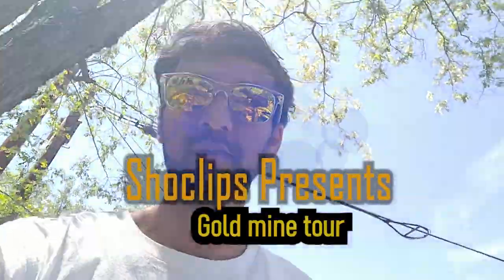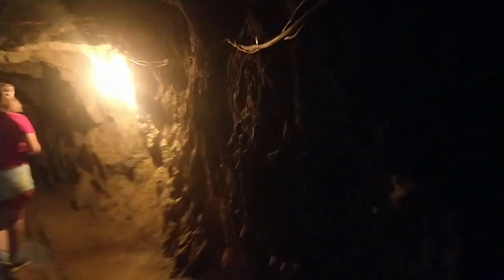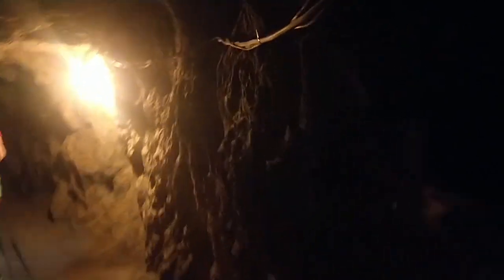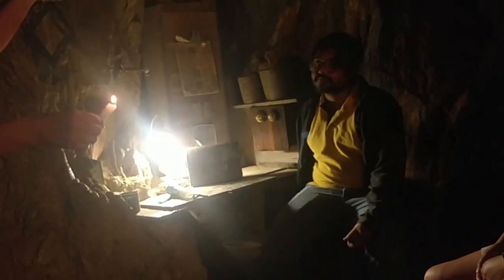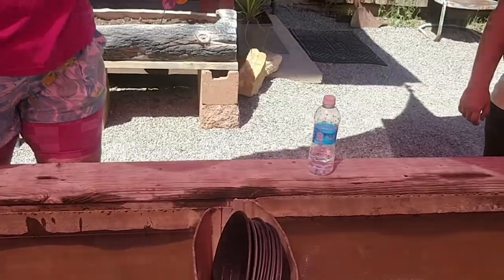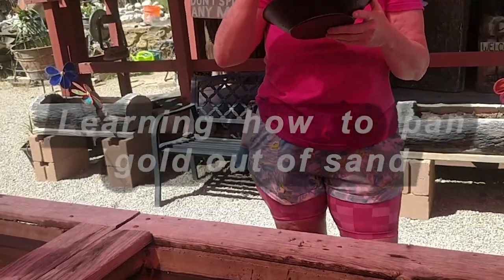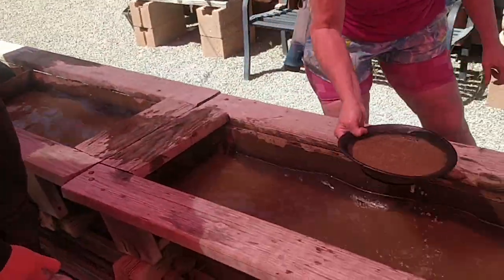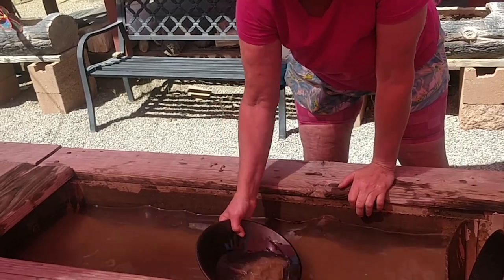Inside 1870 Gold mine || Vlog || Shoclips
This weekend I had the opportunity to visit a gold mine that operated in 1870. This was my first time ever visiting a gold mine. The tour was a good experience with a courteous guide who answered all of my questions. I had even asked them if I could find actual gold here.